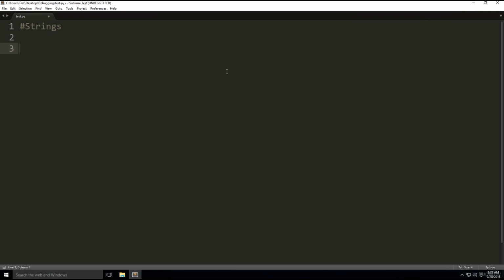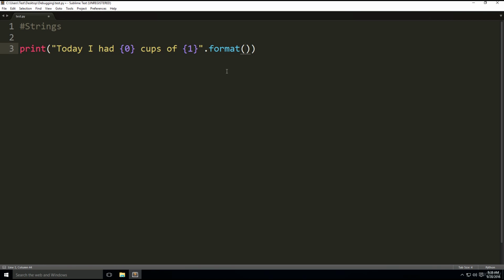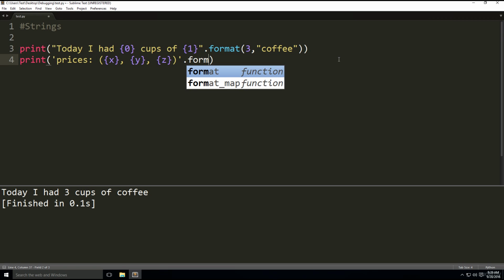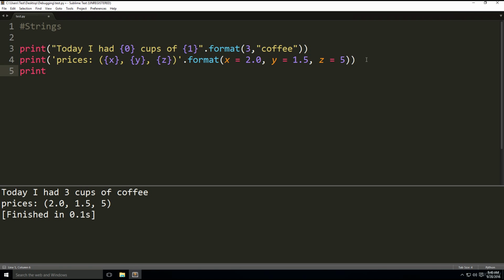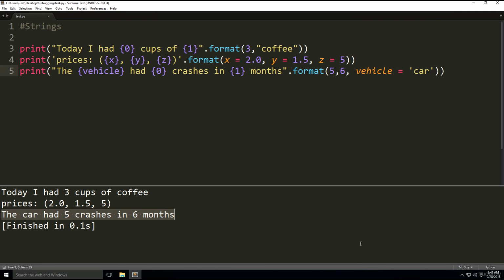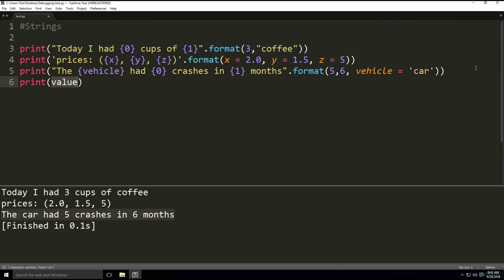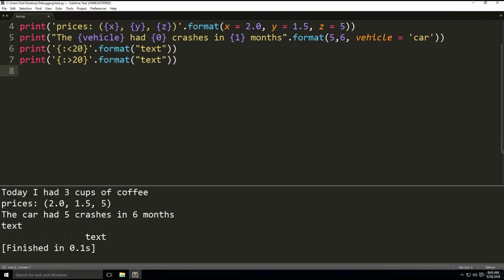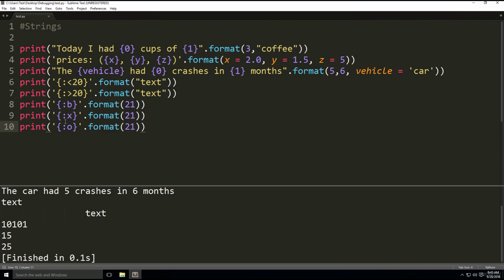Python Programming - Using the format Method-18